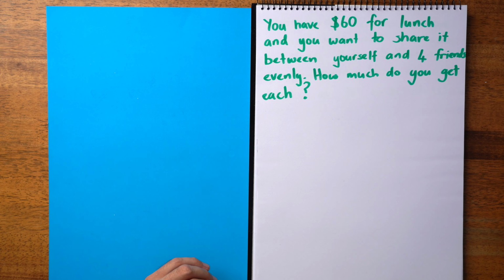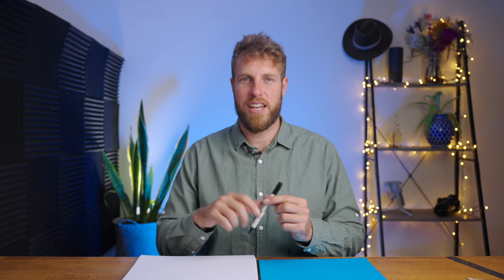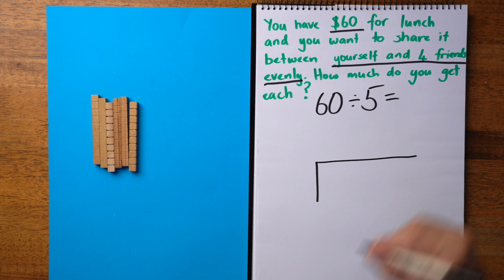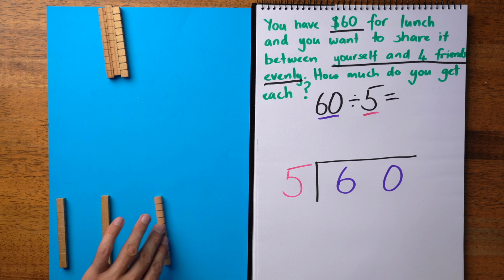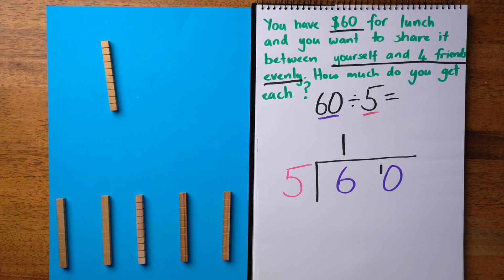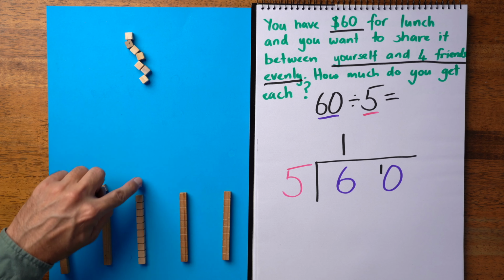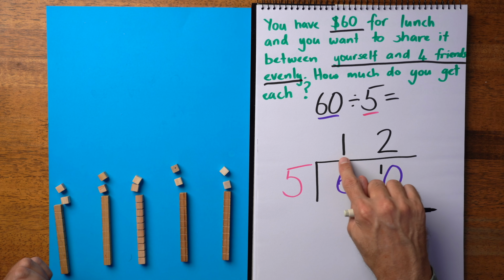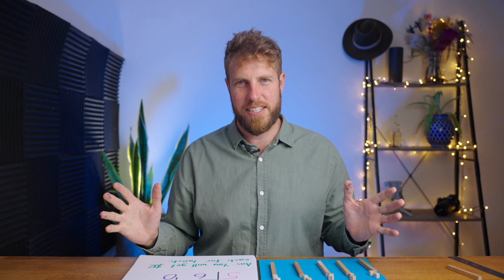Division Basics | Division Algorithm with Renaming | D4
Once learners understand simple division, it’s time to handle regrouping.
In this video, we teach the division algorithm for problems that require renaming (also called regrouping). This step builds on the basics and helps students solve more complex division problems confidently.

You’ll learn:
✔ What renaming/regrouping means in division
✔ How to work through division problems step by step
✔ Why understanding the process is key to long-term success

This is Division Video 4 in our Basic Number Skills Series, making formal division clear and manageable for learners of all levels.

👉 Perfect for parents, teachers, and tutors introducing advanced division strategies!